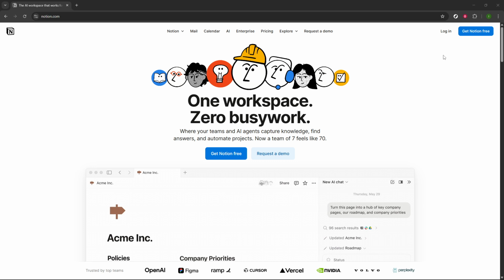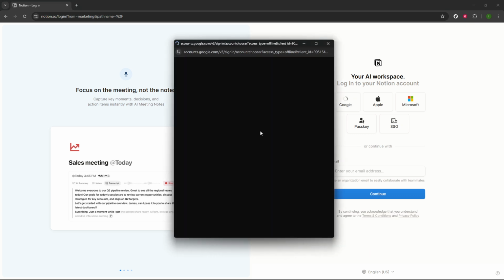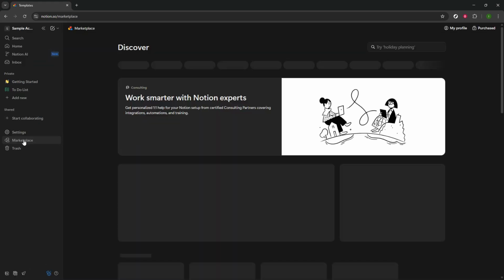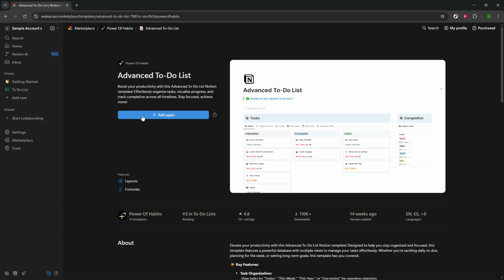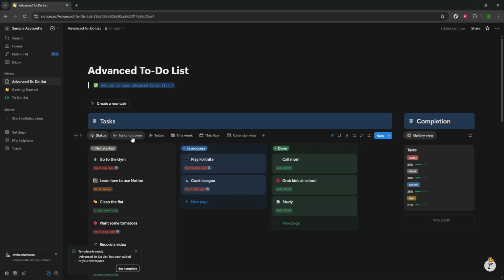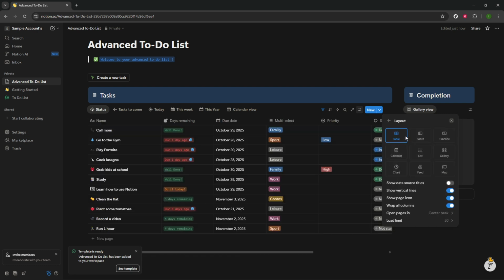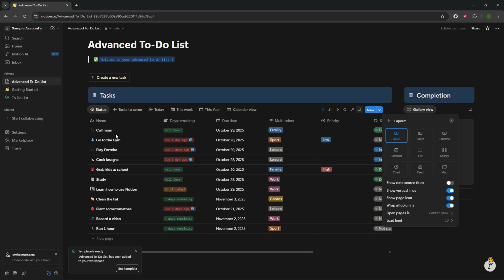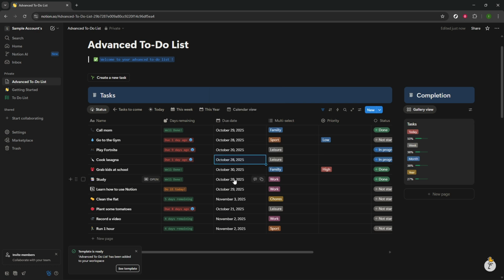How To Build A To Do List In Notion (Quick Guide)